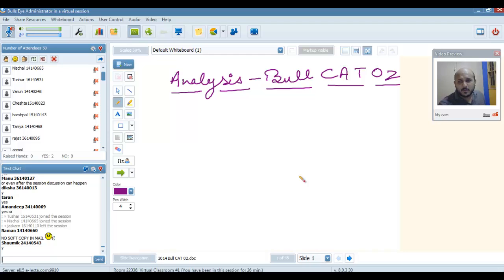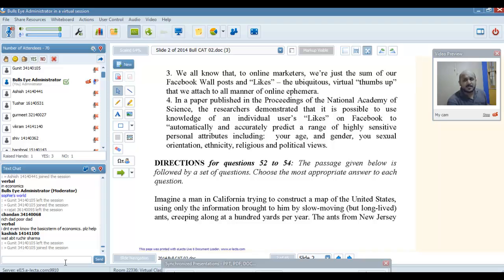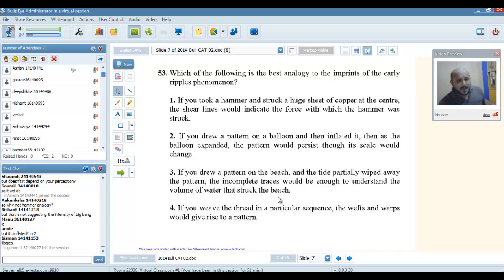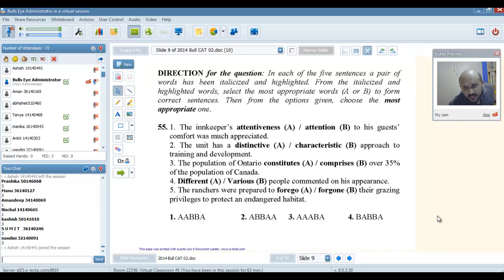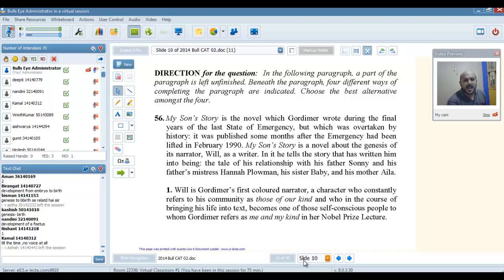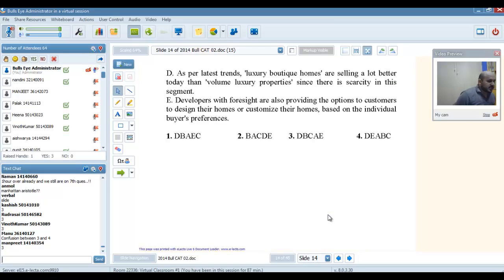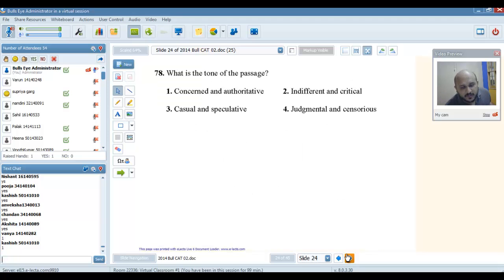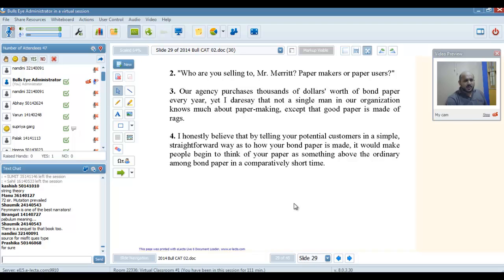Analysis Bull CAT 02 (Verbal)